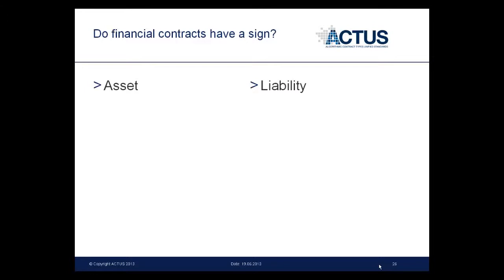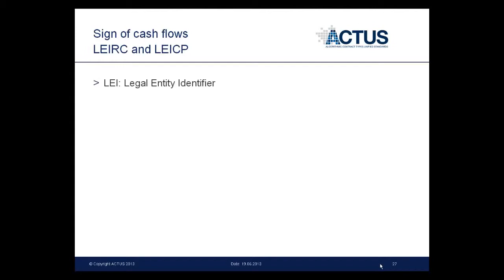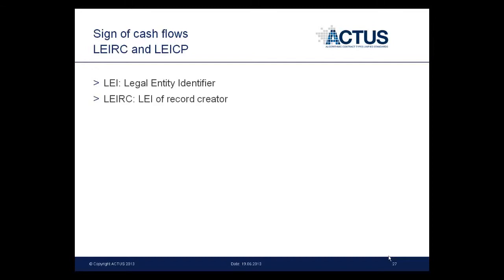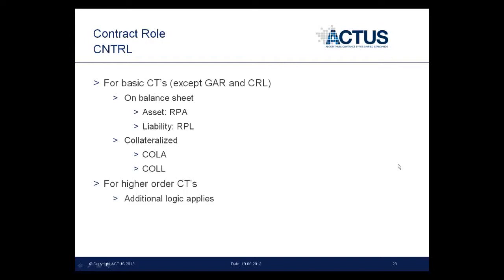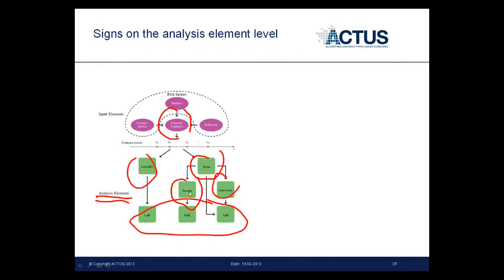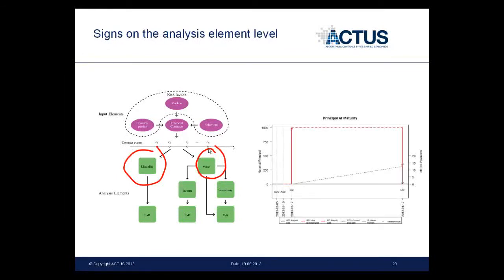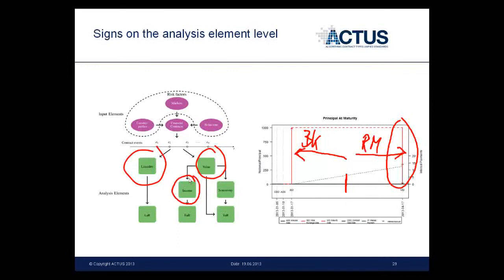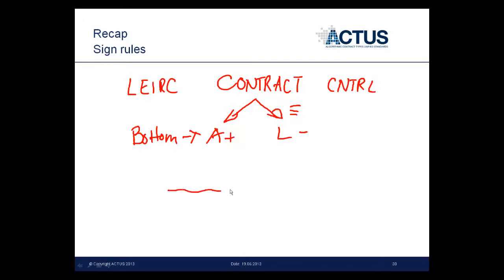ACTUS Tutorial 0 4